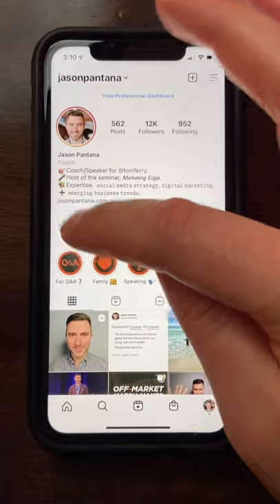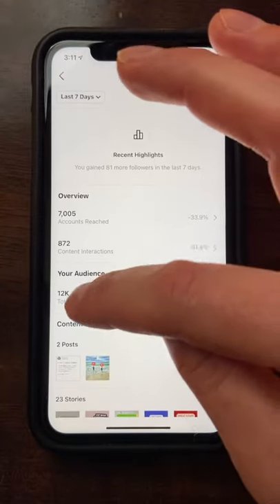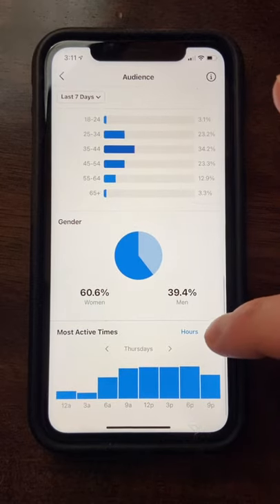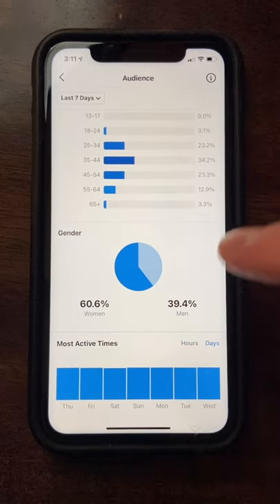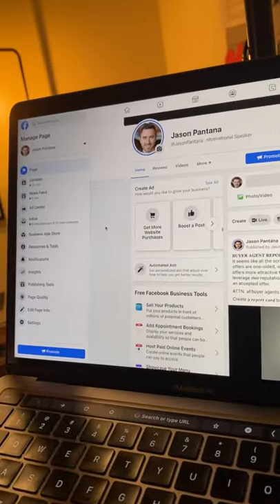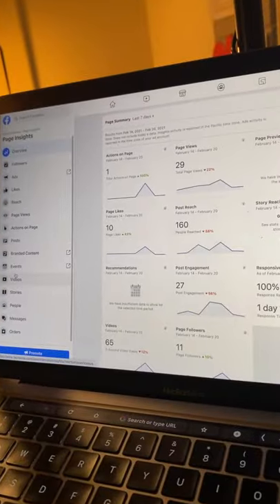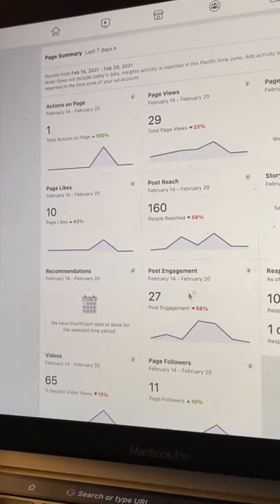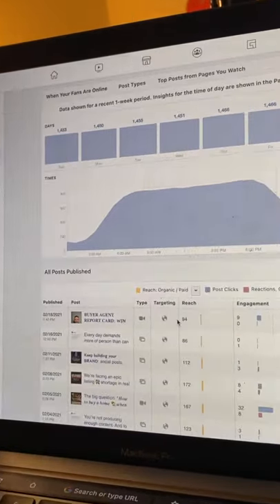When to Post on Facebook or Instagram in 2021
“𝐖𝐡𝐞𝐧 𝐢𝐬 𝐭𝐡𝐞 𝐛𝐞𝐬𝐭 𝐭𝐢𝐦𝐞 𝐭𝐨 𝐩𝐨𝐬𝐭 𝐨𝐧 𝐬𝐨𝐜𝐢𝐚𝐥?” Short answer:  when the majority of 𝘺𝘰𝘶𝘳 followers are active. Algorithmically speaking, both Facebook and Instagram are inclined to show users the best performing posts. By performance, they mean reactions (Hearts, Likes, et al.), comments, shares, and so forth. No surprise, they want social interaction. All this means that the first hour of a post is vitally important to whether or not it “𝚌𝚊𝚝𝚌𝚑𝚎𝚜 𝚝𝚑𝚎  𝚠𝚊𝚟𝚎 🌊” -- algorithmically speaking.

What I mean is, if you can stir up quick reactions to your next post—again, comments, shares, and so forth—it’s a signal that your 𝘧𝘳𝘦𝘴𝘩, 𝘯𝘦𝘸 𝙥𝙤𝙨𝙩 (which, keep in mind, FB and IG place a premium on “new” content) should be shown to a wider audience.

Here’s my point:  you’re the most likely to get those quick reactions from 𝘺𝘰𝘶𝘳 existing followers—not from hashtags, the Explore feed, or out of Facebook Watch. Thus, you should time your posts on each respective network for when the bulk of 𝘺𝘰𝘶𝘳 followers are scrolling their feeds. Extra Credit:  you should also promote each post w/ a Story and, using your discretion, tag friends/followers for whom the post is directly relevant. Point is, do what you can to get it in front of as many folks as possible without delay.

I’ve noticed lots of people expect to be told they should post at some specific, 𝗼𝗻𝗲-𝙩𝙞𝙢𝙚-𝗳𝗶𝘁𝘀-𝗮𝗹𝗹 point in a day—like a Tuesday at 9:54 AM or something. Consider, however, that there are 910-million IG users and 2.60-billion FB users worldwide. Frankly, the best time to post averaged-out means nothing. You need numbers specific to YOU.

🅰️ For 𝙸𝚗𝚜𝚝𝚊𝚐𝚛𝚊𝚖, tap 𝑰𝒏𝒔𝒊𝒈𝒉𝒕𝒔 on your (**Creator or Business**) Profile, then, under the 𝒀𝒐𝒖𝒓 𝑨𝒖𝒅𝒊𝒆𝒏𝒄𝒆 heading, tap on your follower count. On the next screen scroll to the bottom and you’ll be able to analyze days and times of day of when 𝘺𝘰𝘶𝘳 followers are typically online, per the past 7-day or 30-day period (there’s a dropdown at the top of the page).

🅱️ For 𝙵𝚊𝚌𝚎𝚋𝚘𝚘𝚔, navigate to your Page (on desktop), on the lefthand sidebar, click 𝑰𝒏𝒔𝒊𝒈𝒉𝒕𝒔, then, near the middle of the next screen, select the square titled, 𝑷𝒐𝒔𝒕 𝑬𝒏𝒈𝒂𝒈𝒆𝒎𝒆𝒏𝒕. Once that page loads, you can analyze historical and predicted patterns of when your followers are the most active.